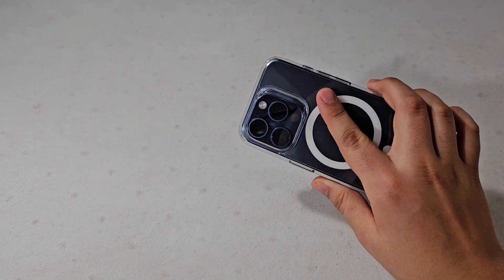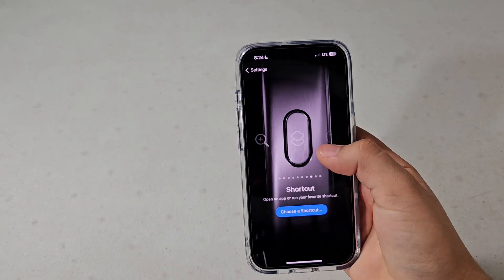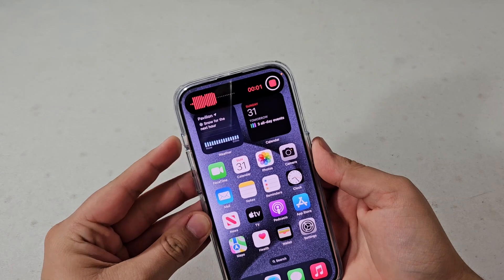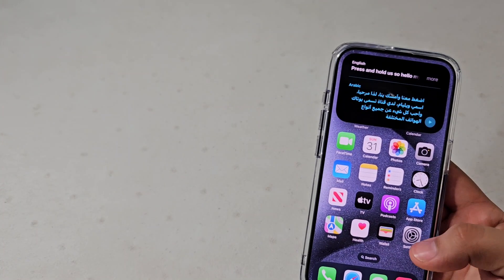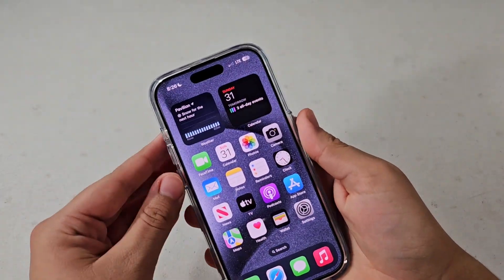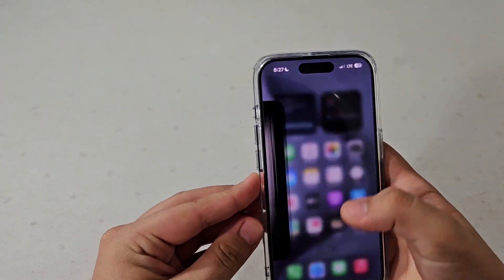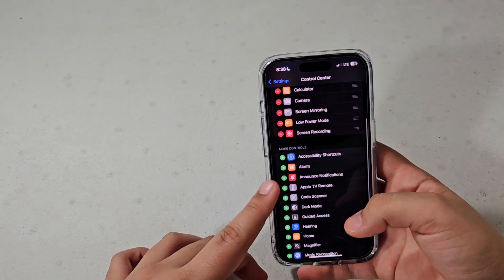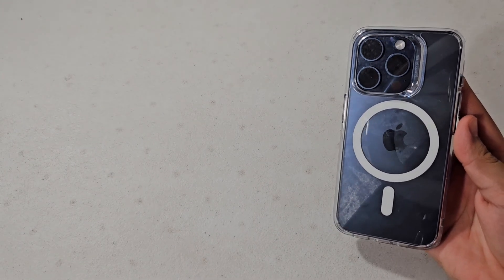what is the Action Button on the iPhone 15 pro and how do you use it?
Unleash the potential of your iPhone 15 Pro or Pro Max with the Action Button! 📱💡 In today's video I am going to guide you in what the Action Button is and how to harness its capabilities!!!

 From quick shortcuts to personalized controls, this feature is a game-changer for your iPhone experience. Join us as we navigate through the intricacies of the iPhone 15 Pro and Pro Max's Action Button, empowering you to make the most out of every interaction. Elevate your mobile game – watch now and take command with the Action Button!